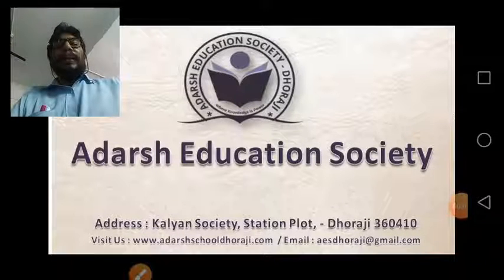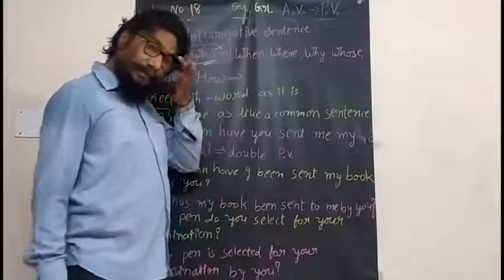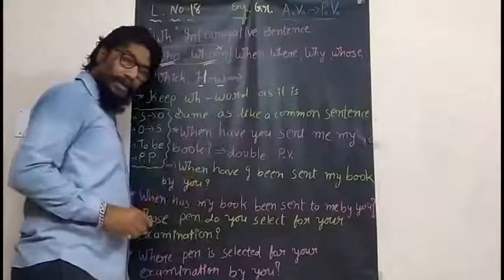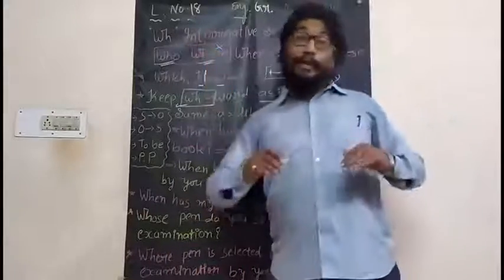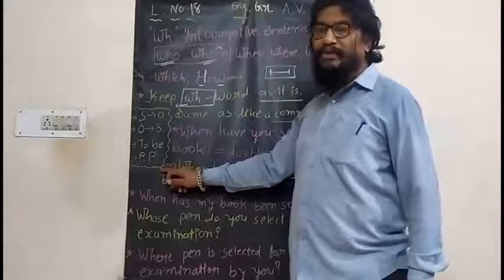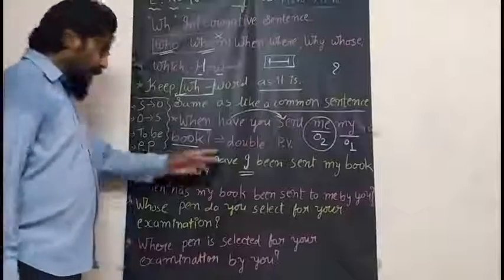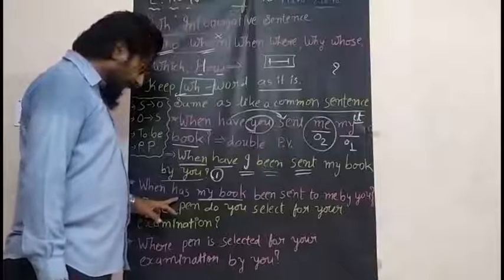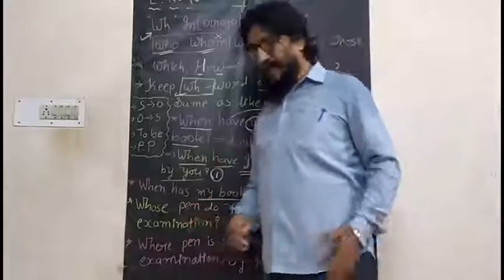Std 9 Eng Lg L 18 Av to Pv part 5